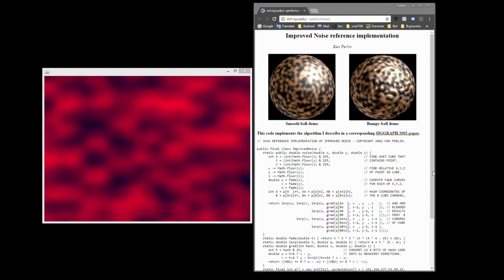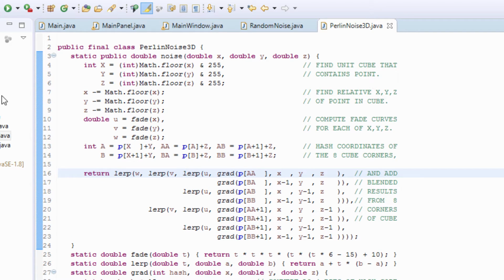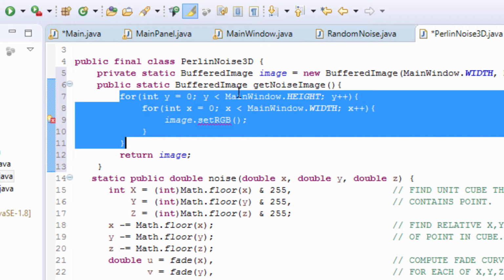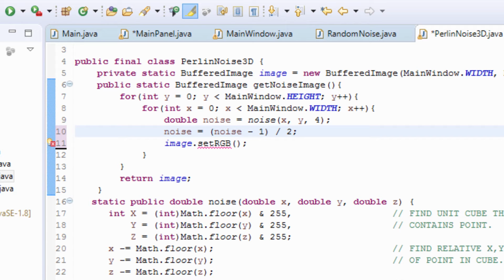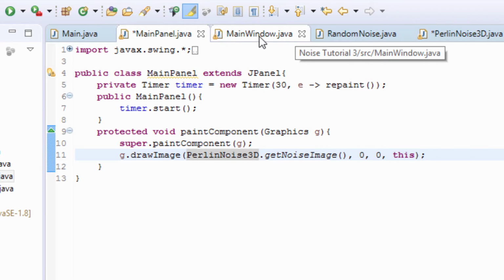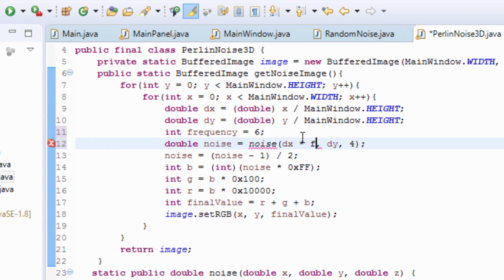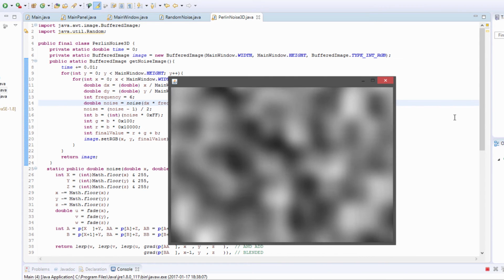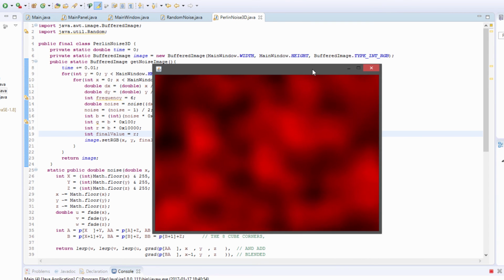Perlin Noise Algorithm, How To Use It? Tutorial 3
Noise Tutorials: Tutorial 3 - How To Use Perlin Noise Algorithm?